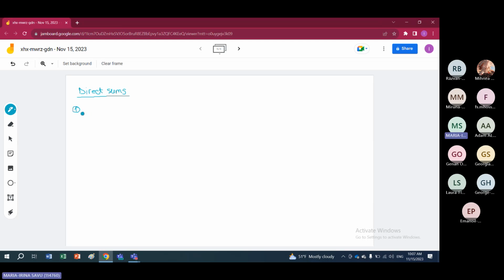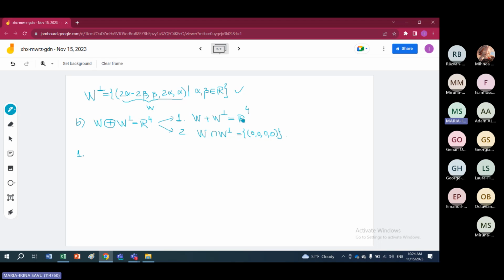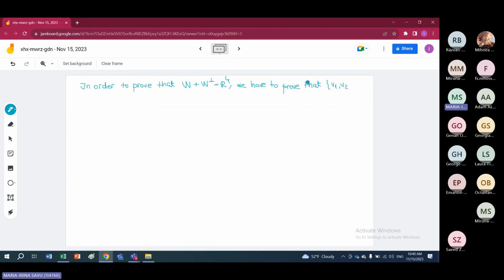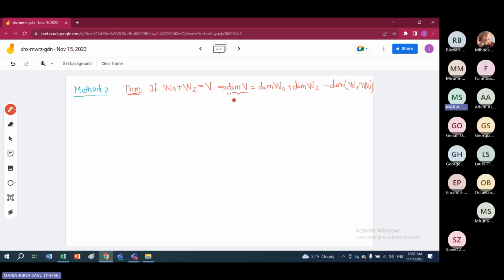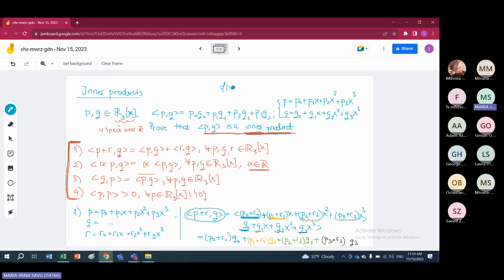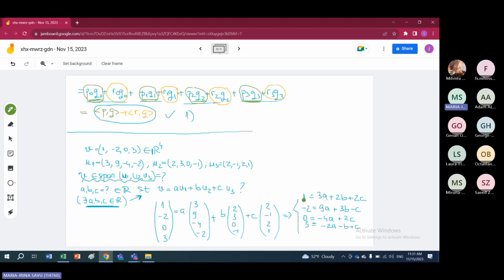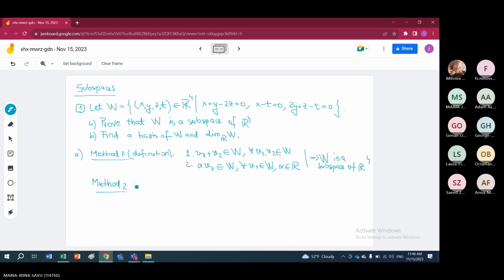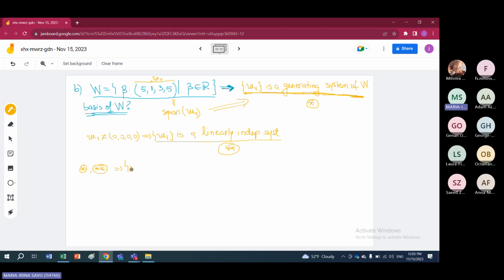ROSE Linear Algebra L1 20231115 Meeting Recording